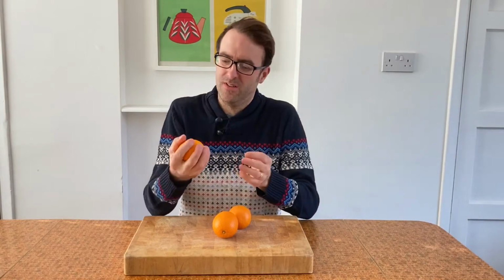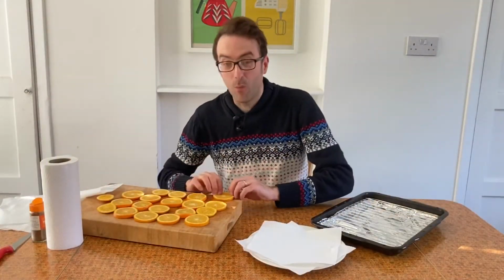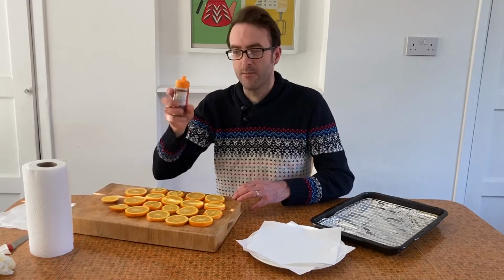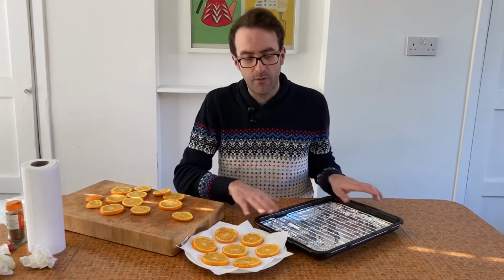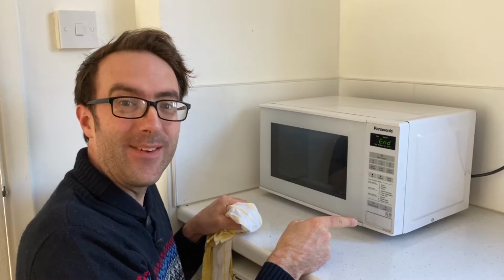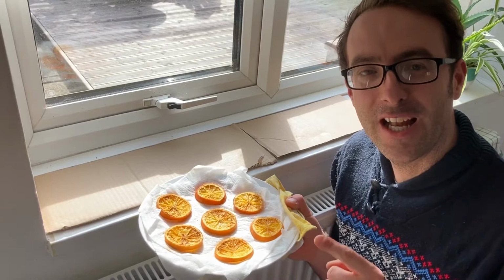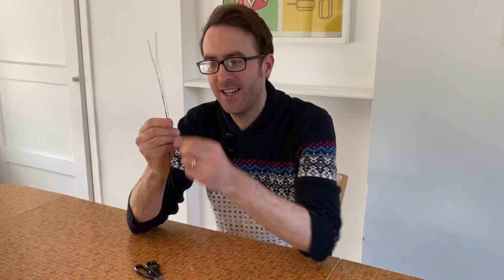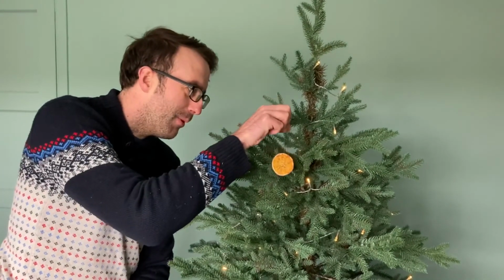Dried Orange Decorations - Episode 3 - Creative Christmas Projects with Andy G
Episode 3 - Andy makes Dried Orange Decorations, using some old oranges a bit of heat and some patience.

Follow this easy step-by-step instructional video to make your own decorations. A fun creative project for the whole family, plus your house will smell amazing and your using up a waste item too :)

Equipment:
Old oranges (each orange makes about 6 dried slices)
Spice mix
Knife and chopping board
Kitchen roll or cloth
Microwaveable plate
Oven tray
Wire, thread or string

Making time: 10-15 mins (+drying time - 2 to 3 days)

Let me know how you get one with this project :) Over the next 10 weeks I will be trying out all sorts of creative and festive activities on the run-up to Christmas. I will be chatting with Jon Wright on BBC Radio Suffolk every Friday evening all about these challenges :)